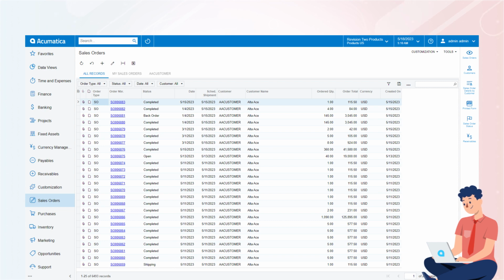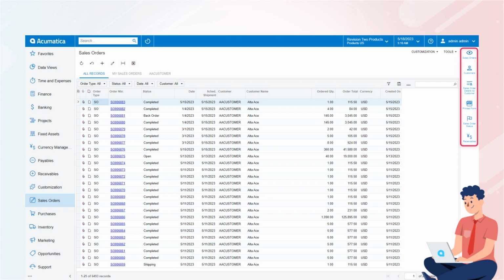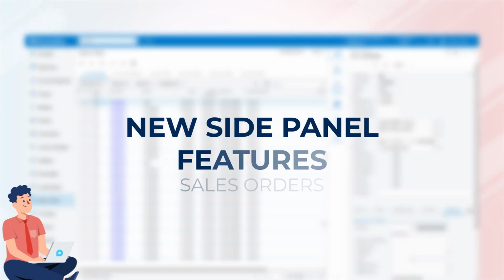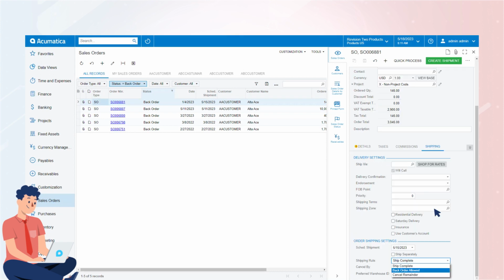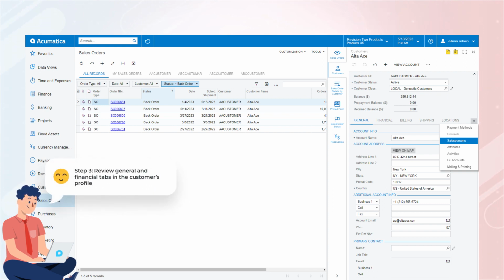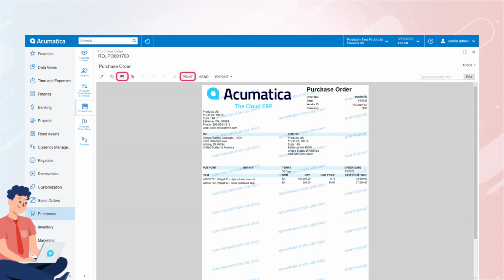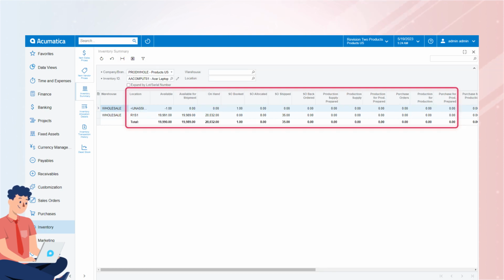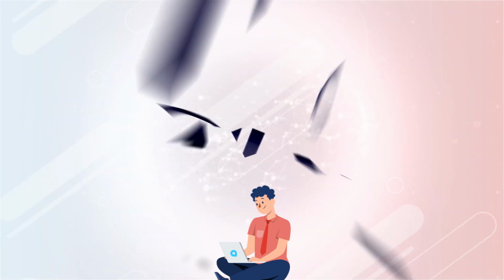Side Panels in Acumatica 2022R2: a Comprehensive View of Your Data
Introducing Acumatica's side panels, a powerful tool that makes data easily accessible for users. In this video, you'll learn:

✔ What side panels are, and how they make data easily accessible in Acumatica;
✔ How side panels work in generic inquiries, purchase orders, and stock item records;
✔ The benefits of using side panels;
✔ How to customize side panels without coding.

If you are already an Acumatica user, have you tried these side panels? Share your experience and thoughts with us in the comments.

If you are not an Acumatica user yet, and you want to learn more about Acumatica Cloud ERP, choose the most convenient way for you:

You can start with the Acumatica Overview video, which will help you see its value and benefits for your business

You will see how Acumatica covers your unique business needs and lets you scale.